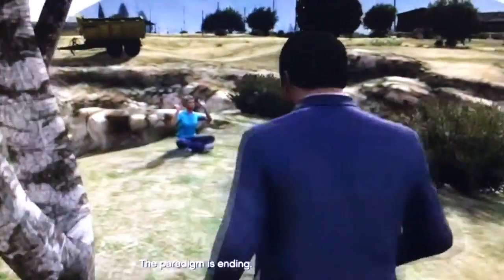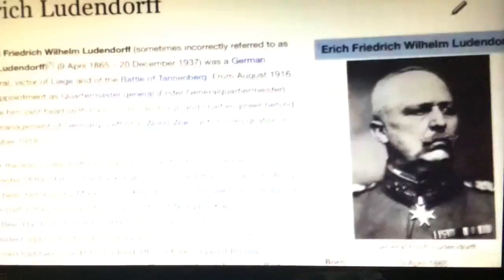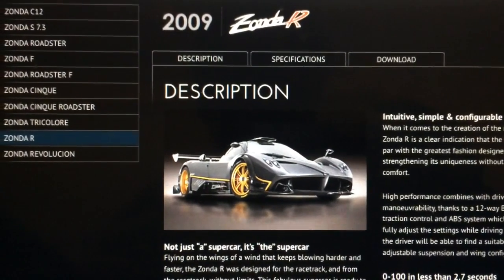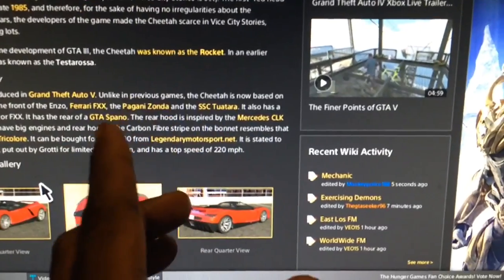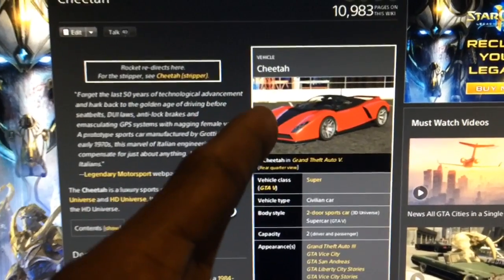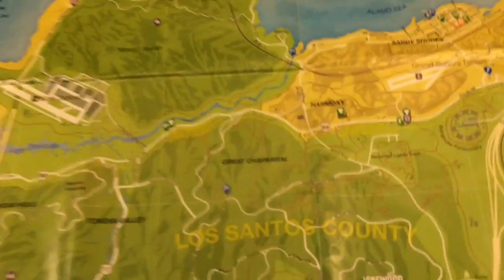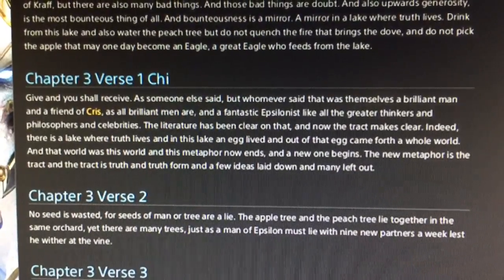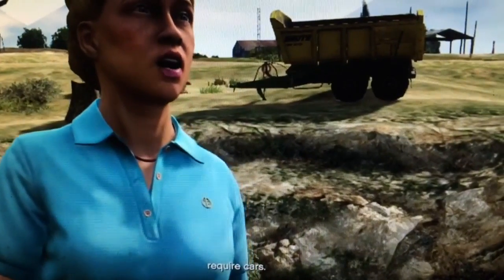WHISPY QUICKIE EP:1🌀